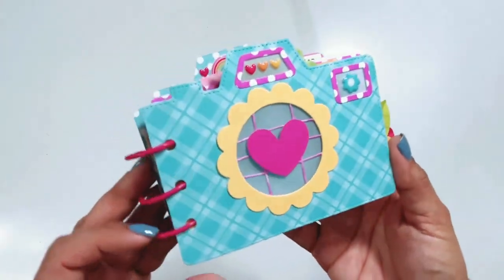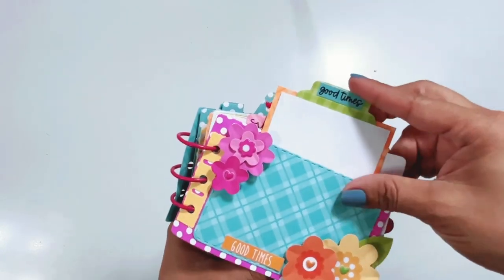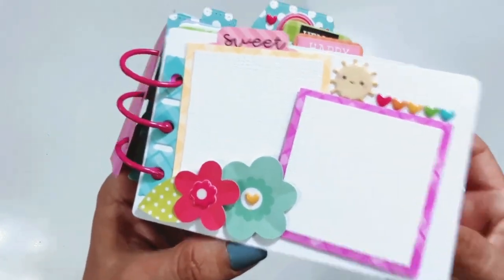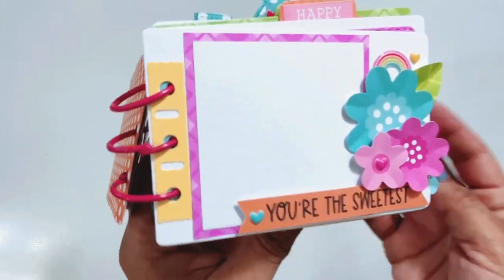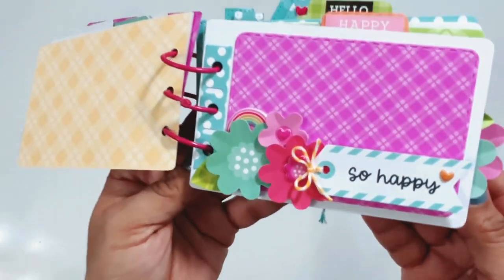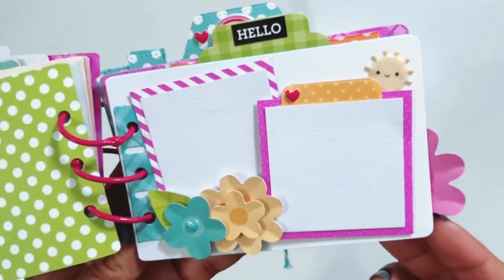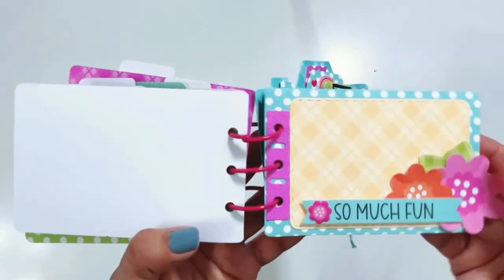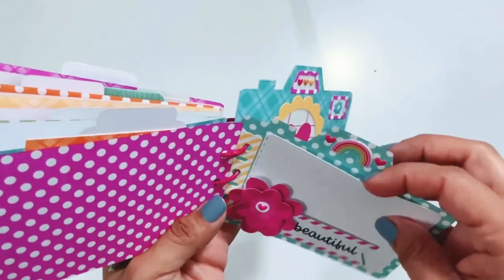Doodlebug Design | Petite Prints | Mini Album Walk Through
Hello Everyone! I am excited to share a sweet little camera mini album using the Doodlebug Design Petite Prints and the Over the Rainbow collection!

Check out my Close to My Heart Shop Close To My Heart